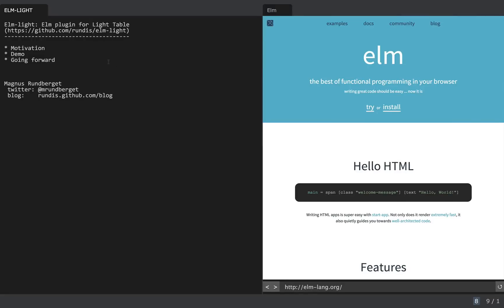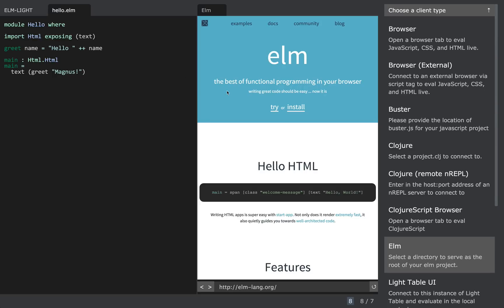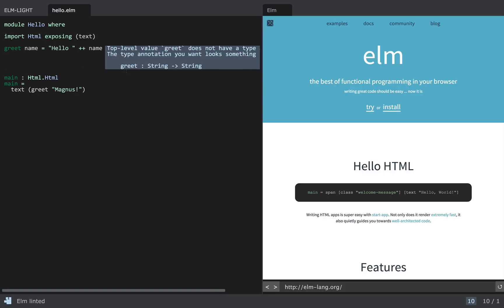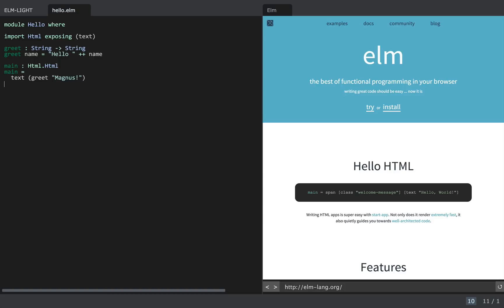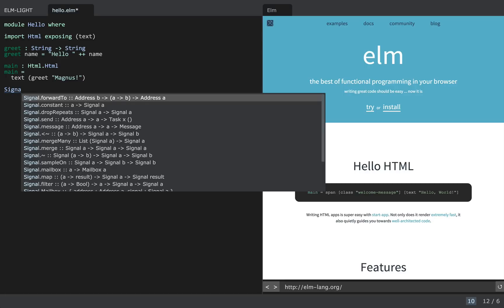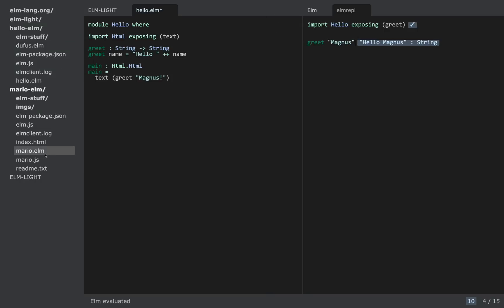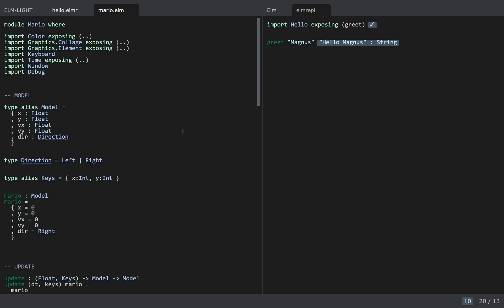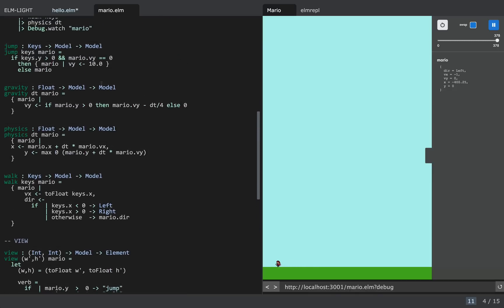Elm Light Table Plugin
Elm language plugin for Light Table. Demo of initial features